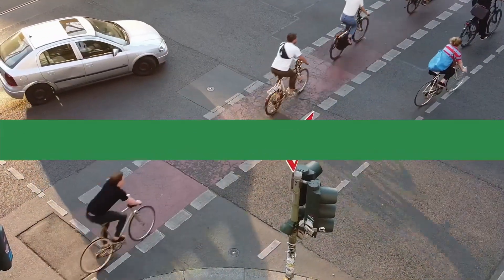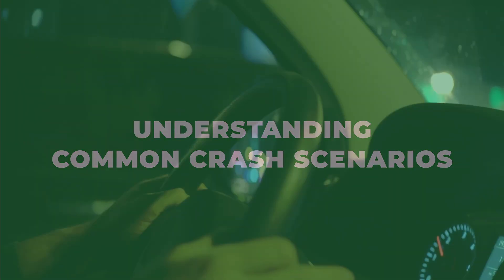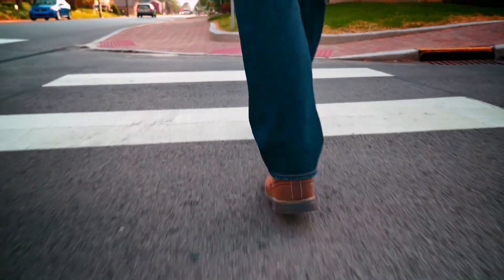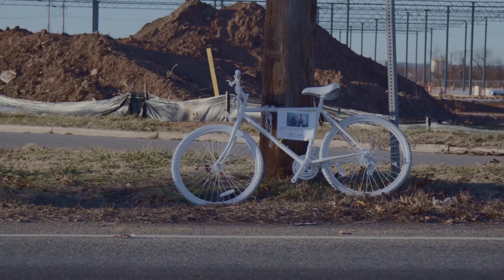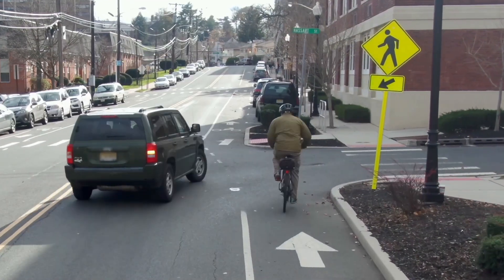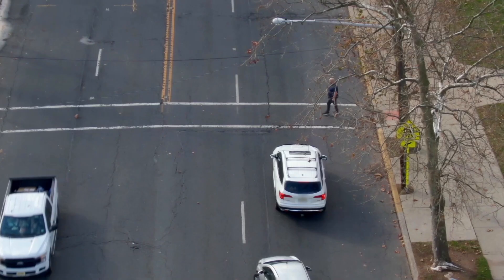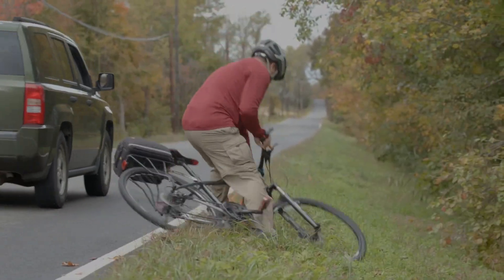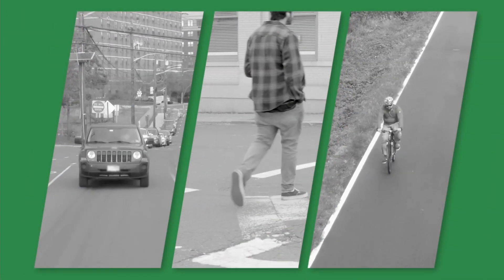PBIC: Crash Video Series - Driver Passing a Bicyclist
PBIC: Understanding Crashes and Safe Behaviors to Help Prevent Them Video Series Driver Passing a Bicyclist

Video of crash scenario that shows when a driver passes a bicyclist too closely, either striking the bicyclist or causing the bicyclist to lose control or balance.